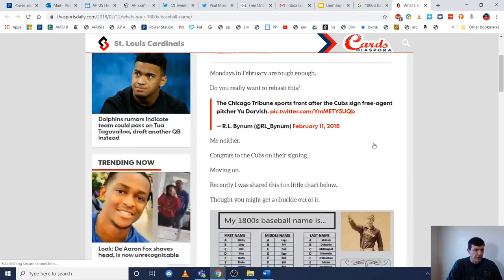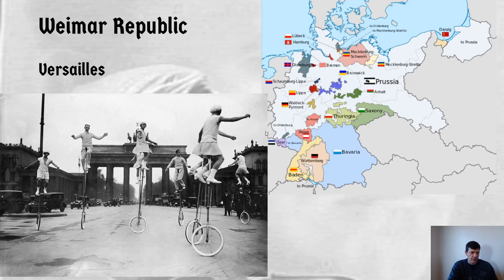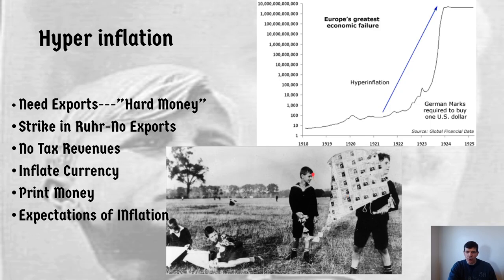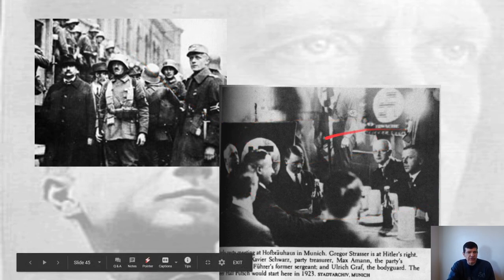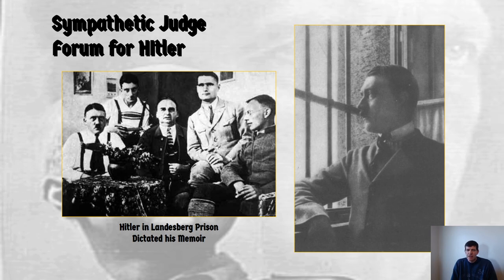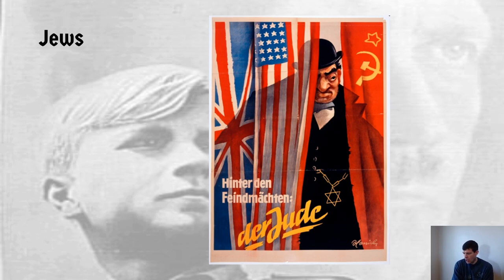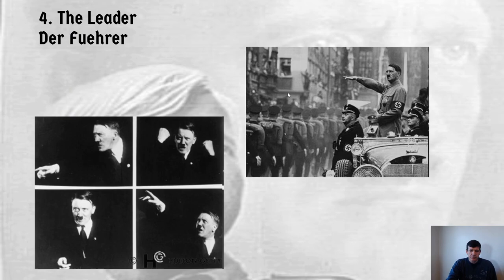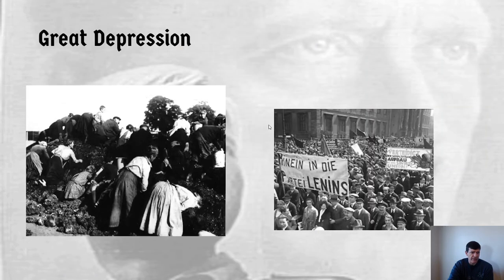4-9-2020 APUSH Nazi Germany I